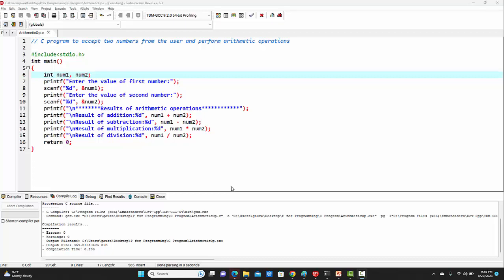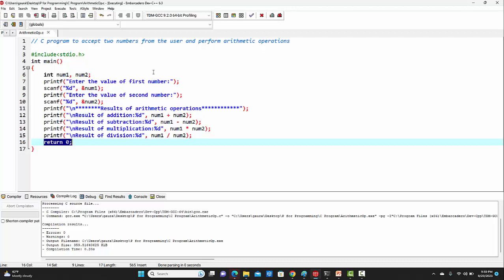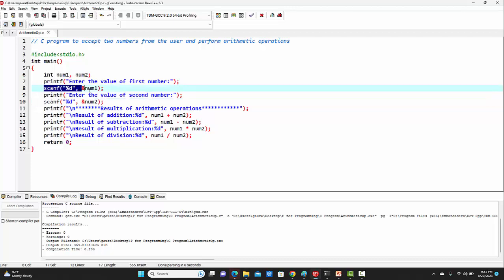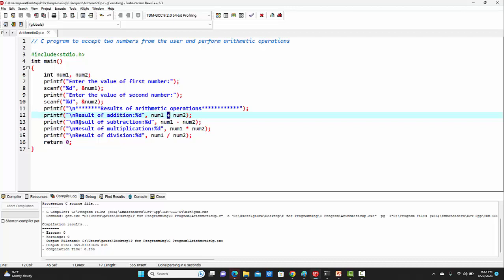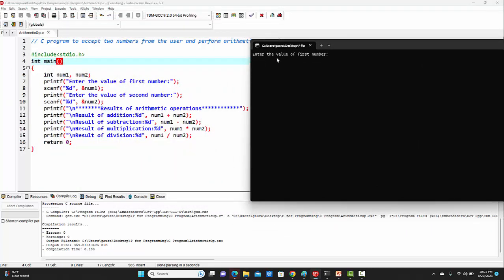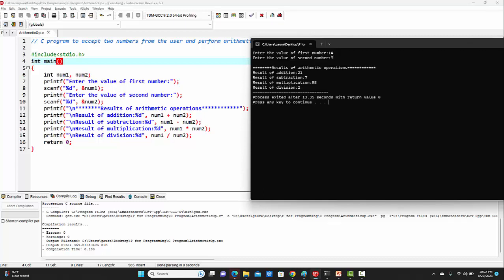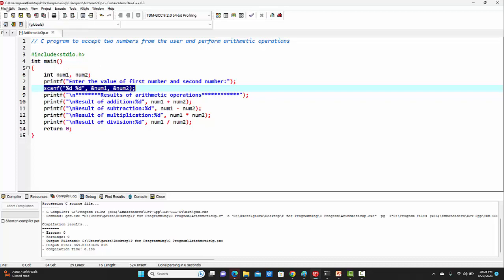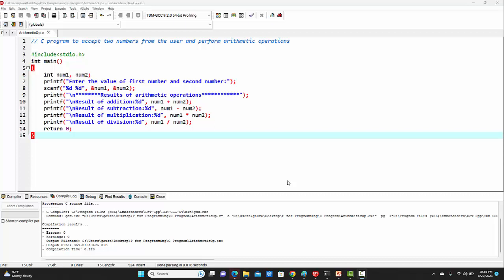C program to perform arithmetic operations on two numbers accepted from the user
This program will help us understand how to accept the values from the user and perform arithmetic operations on them.